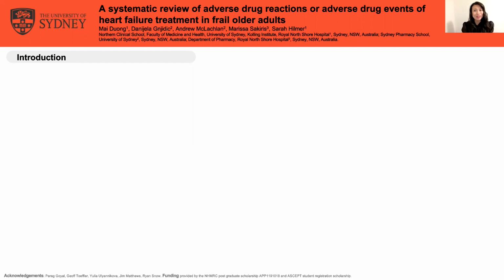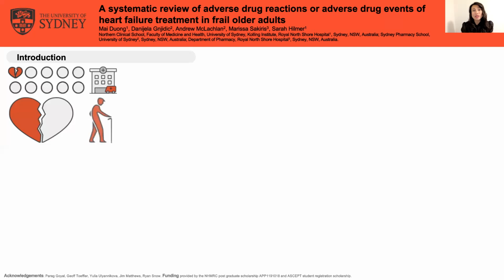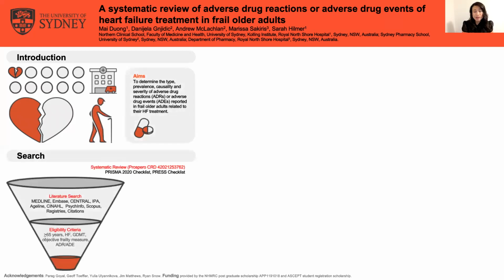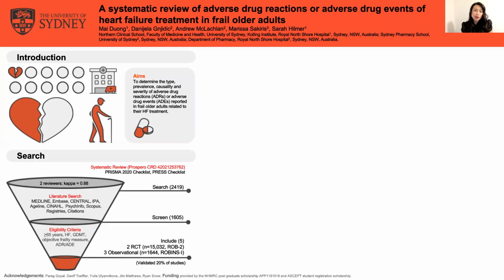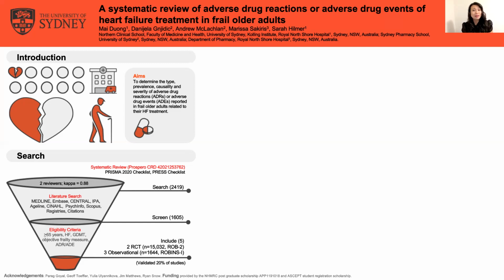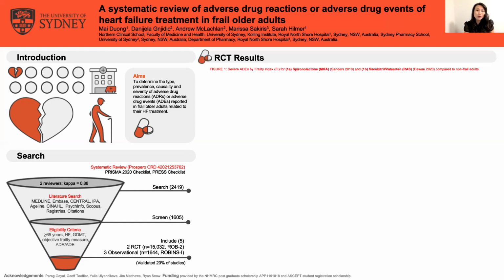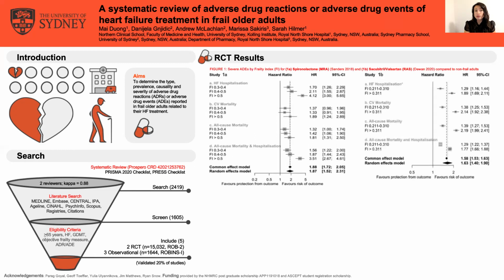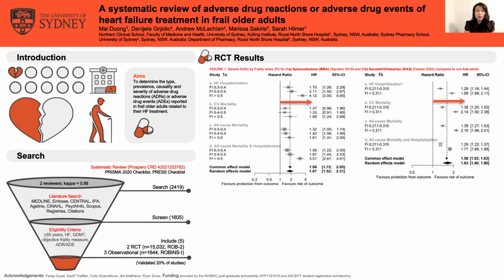Poster of ADRs and ADEs from HF medications in frail older adults: a systematic review. (2021)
Poster presentation of preliminary results for the prevalence of adverse drug reactions and adverse drug events from heart failure medications in frail older adults: a systematic review. (2021)

Published at
Duong MH, Gnjidic D, McLachlan AJ, Sakiris MA, Goyal P, Hilmer SN. The Prevalence of Adverse Drug Reactions and Adverse Drug Events from Heart Failure Medications in Frail Older Adults: A Systematic Review. Drugs Aging. 2022 Aug;39(8):631-643. doi: 10.1007/s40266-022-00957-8.